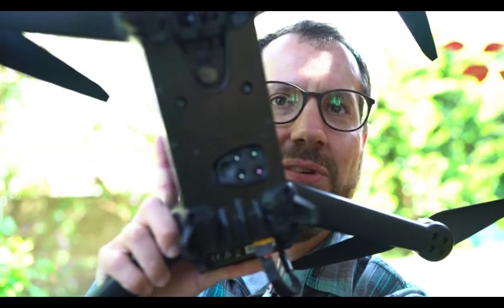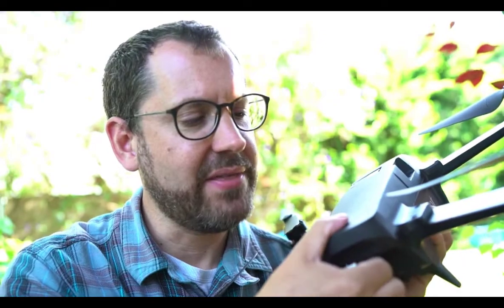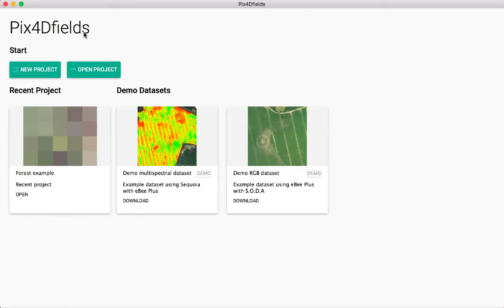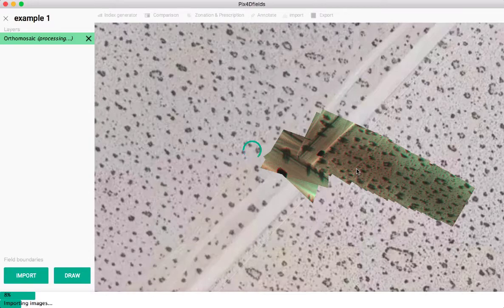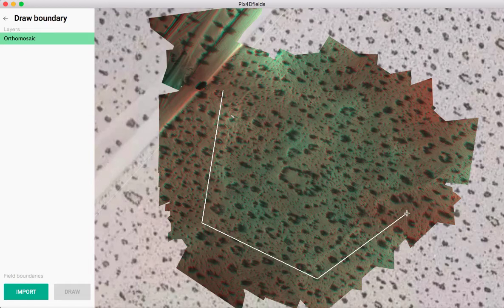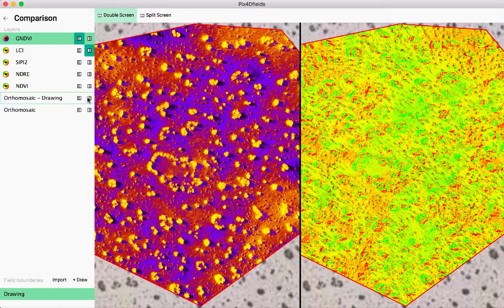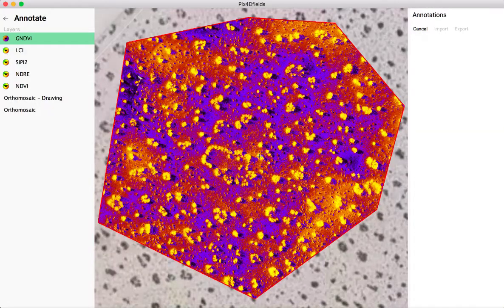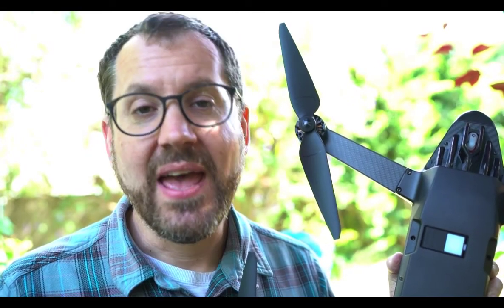Parrot Bluegrass drone and Pix4DFields for precision agriculture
Parrot Bluegrass drone and Pix4DFields for precision agriculture. Scholarfarms provides a quick walkthrough of the Bluegrass drone carrying the Parrot Sequoia multispectral sensor and newly launched Pix4Dfields for rapid desktop processing.